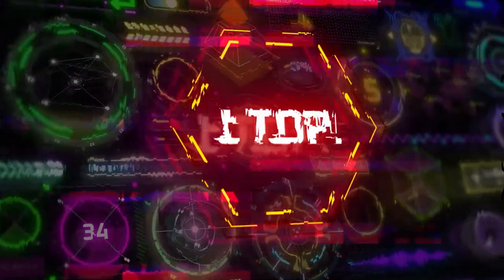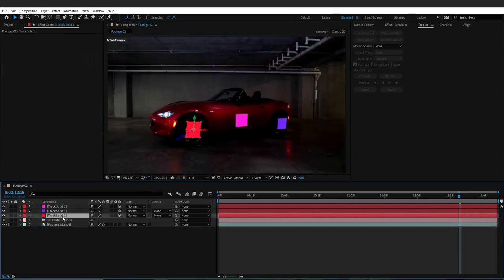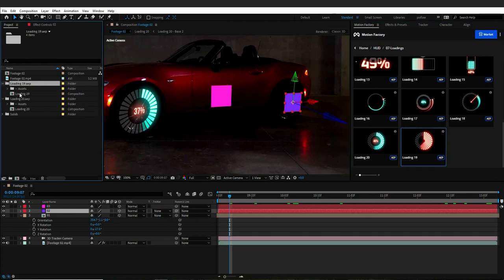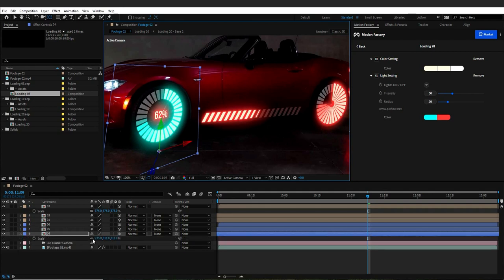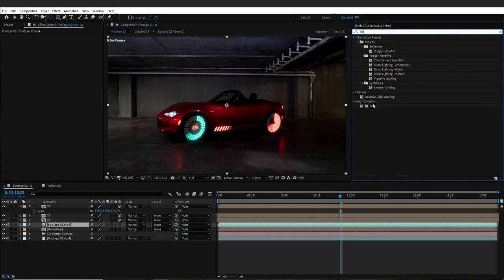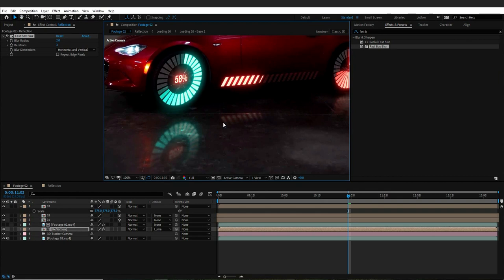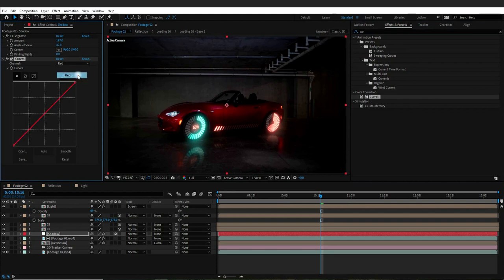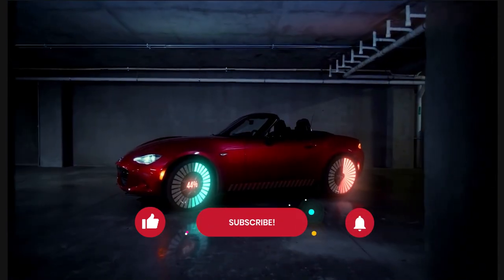How to Create a Scene with The Cyberpunk HUD Pack - After Effects Tutorial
Hey guys, in this video I’ll show you how to make a cool Cyberpunk scene using the Cyberpunk HUD motion elements in After Effects. You can create scenes like this and many more with over 500 Cyberpunk HUD motion elements and templates for After Effects by just clicking on the download link to get the pack and start your creative journey with us!